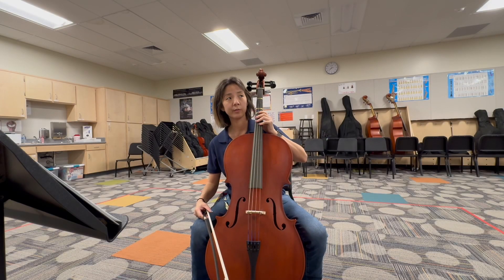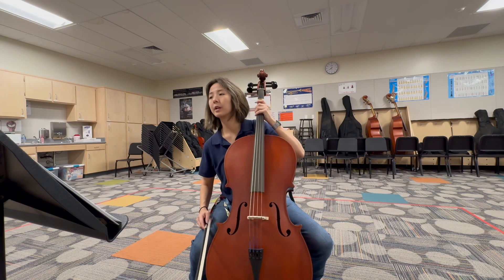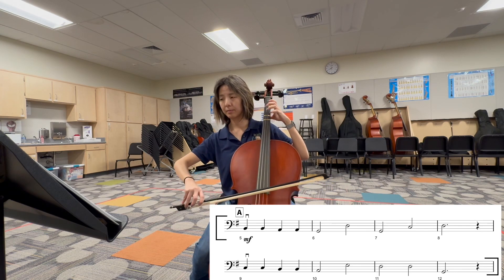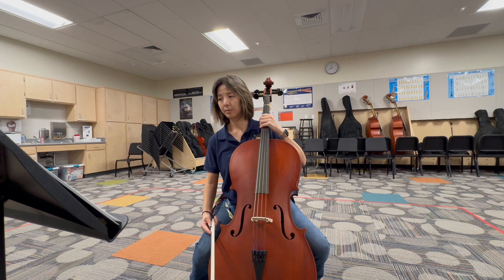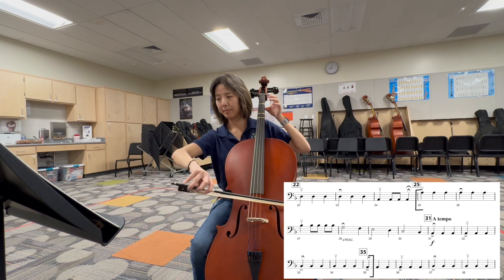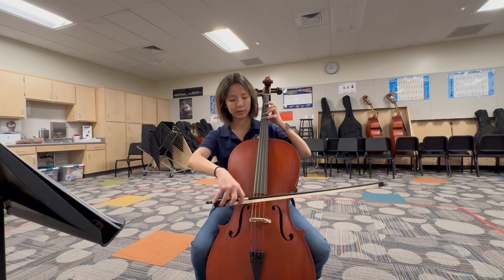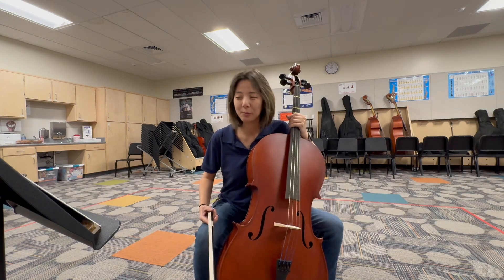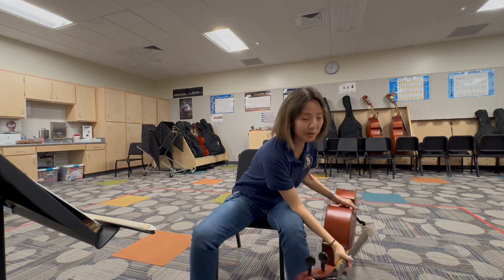Cello 2024 Blue Book Elementary Honor Orchestra Audition Spots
Cello auditions spots for the 2024 BCSD Blue book elementary honor orchestra audition

Apologies for my cello skills 😆
Always listen to your music teacher when setting up cello height and bow holds!